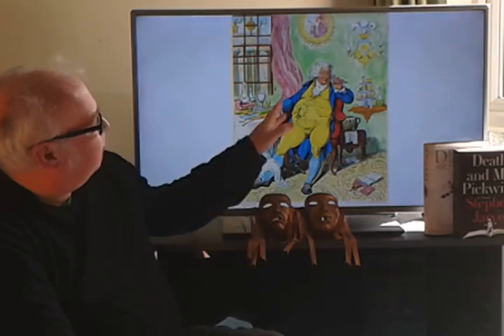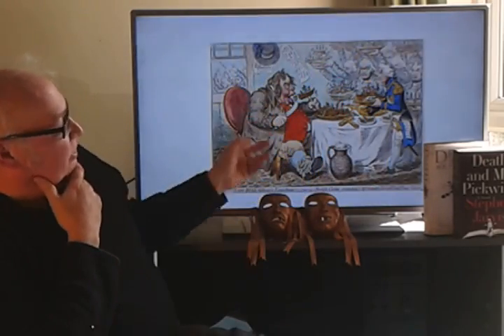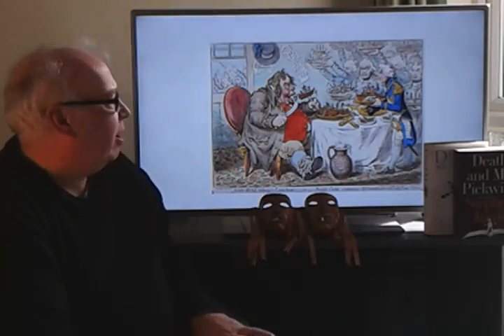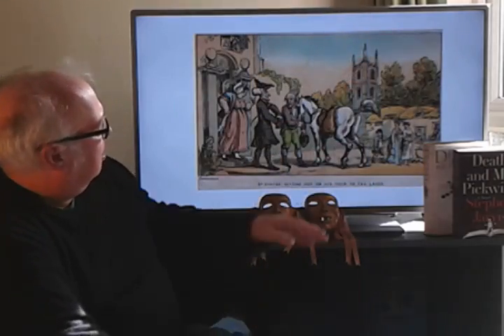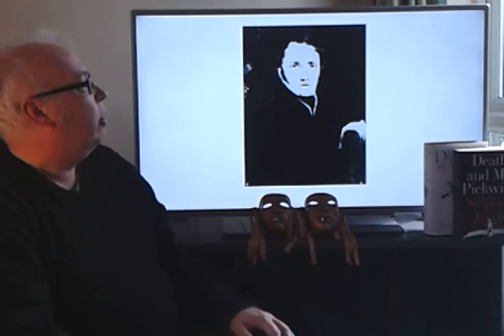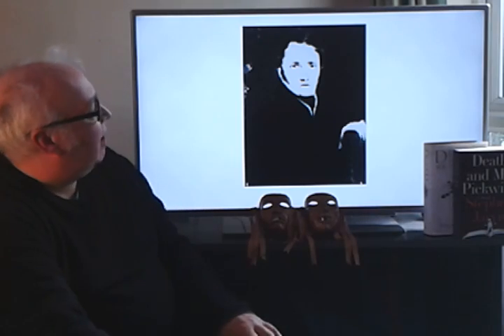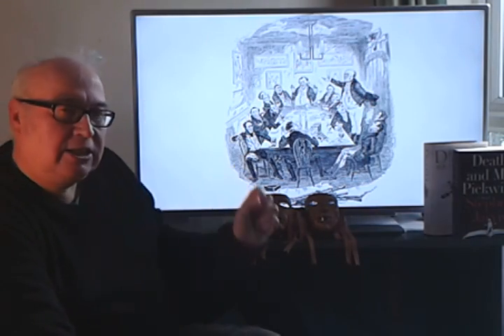Death and Mr Pickwick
3. The Era of Caricature